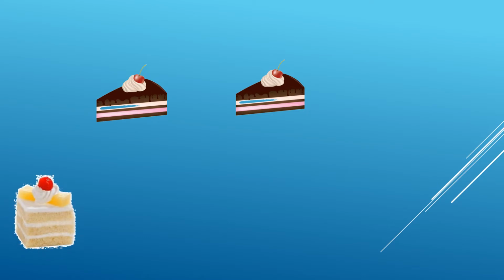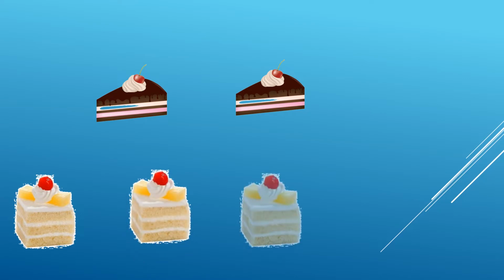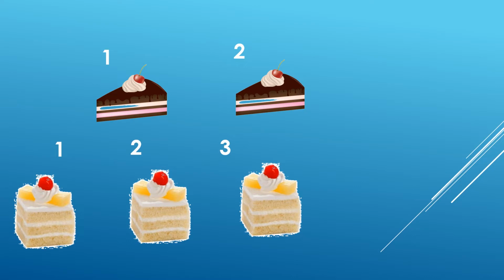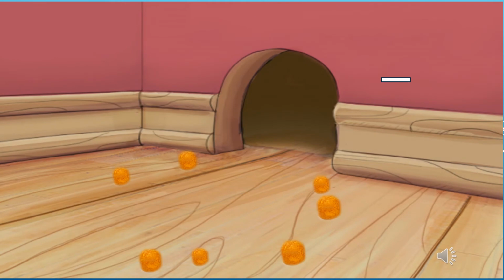Teach Math= Addition with animations.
Online Training for Nursery Teachers on teaching how to use animations in concepts like Additions.